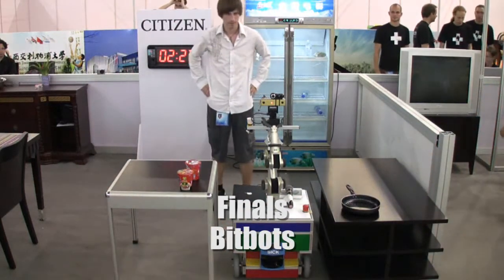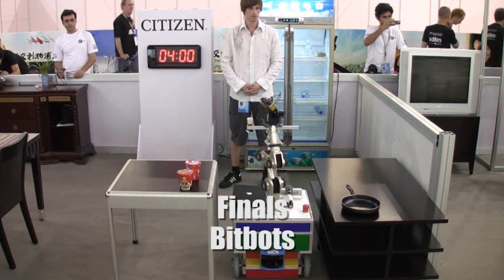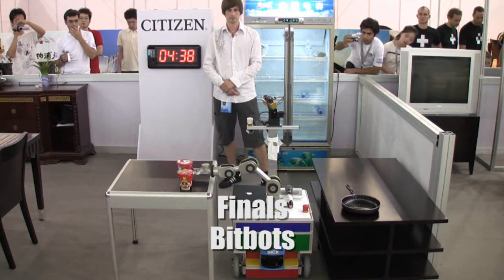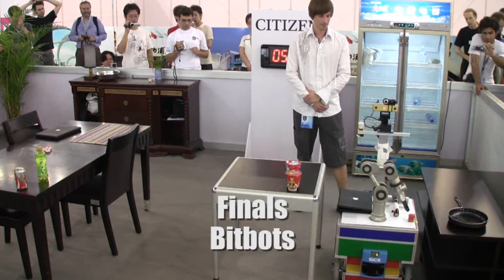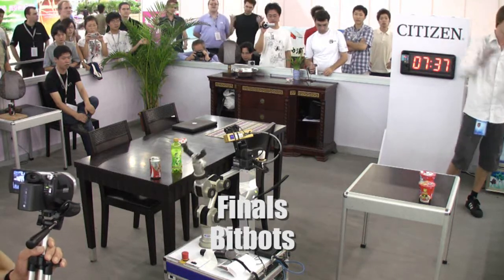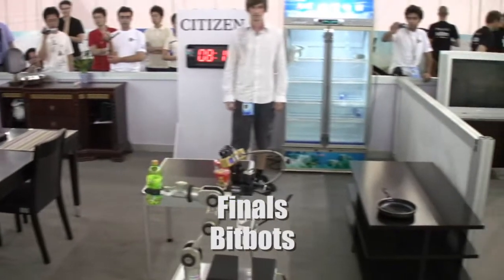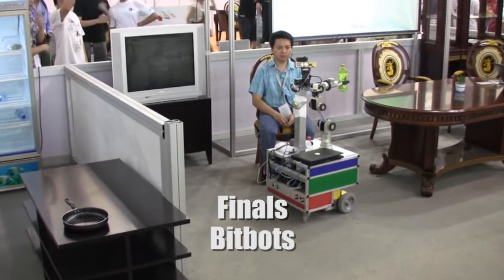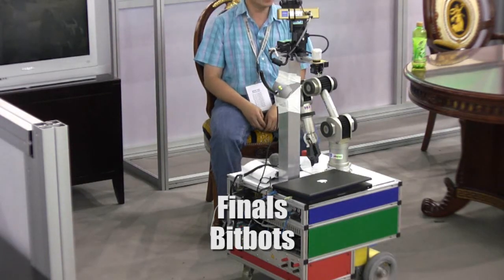RoboCup@Home 2008 - Finals (Bitbots)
Finals